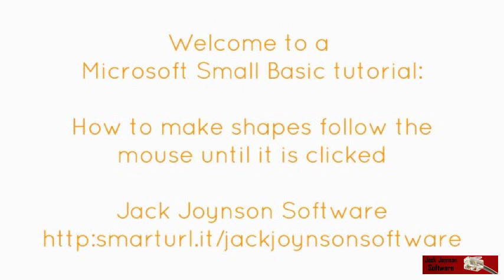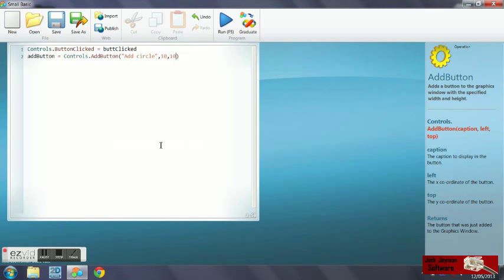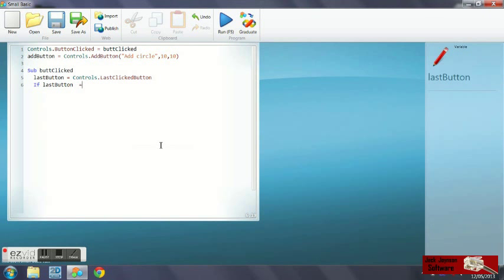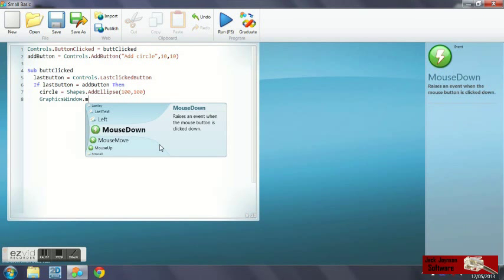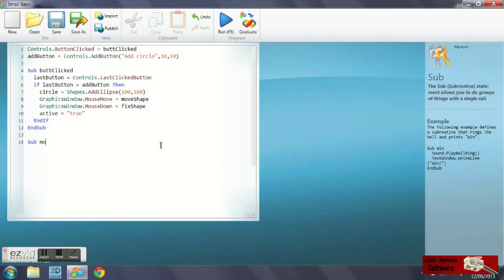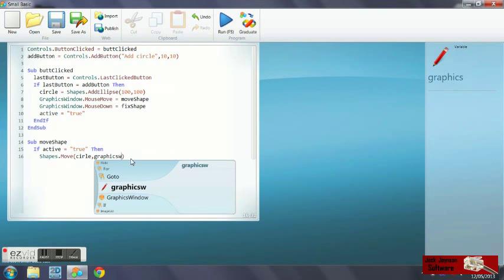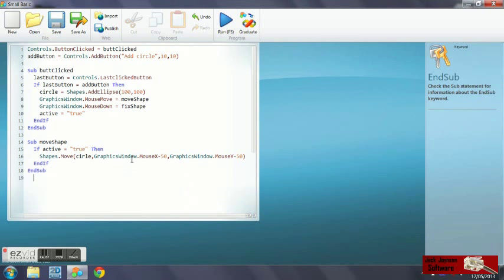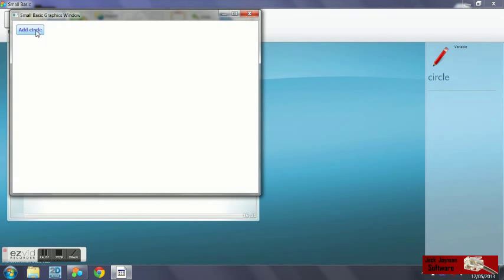How to move shapes to follow the mouse in Microsoft Small Basic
Tutorial by Jack Joynson Software showing how to make shapes follow the mouse until the mouse is clicked in Microsoft Small Basic (MSB)